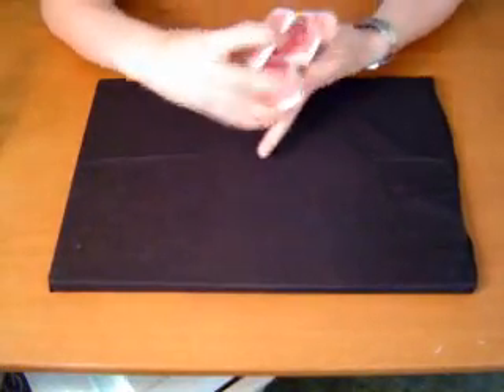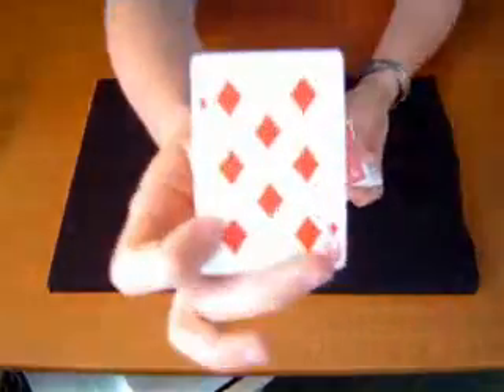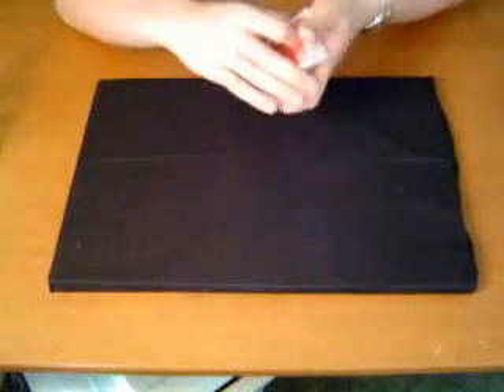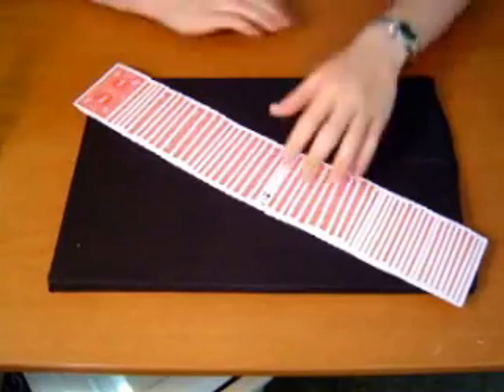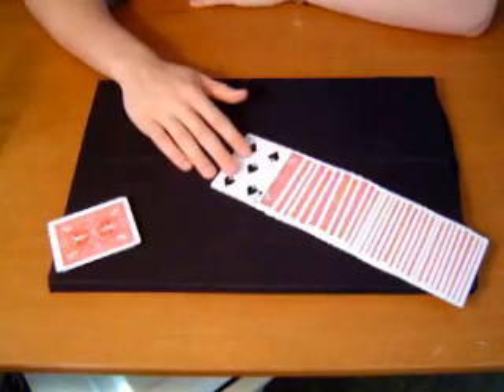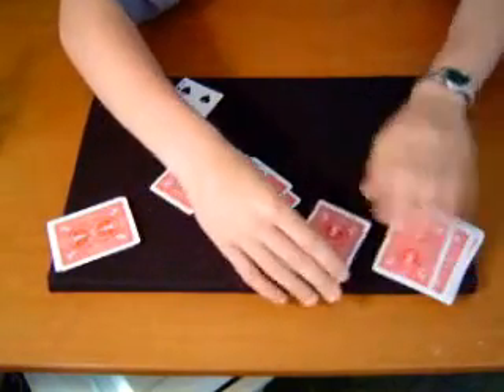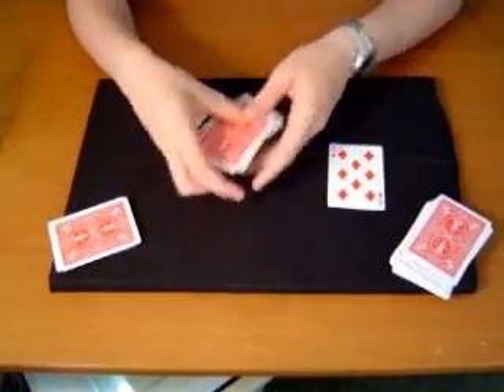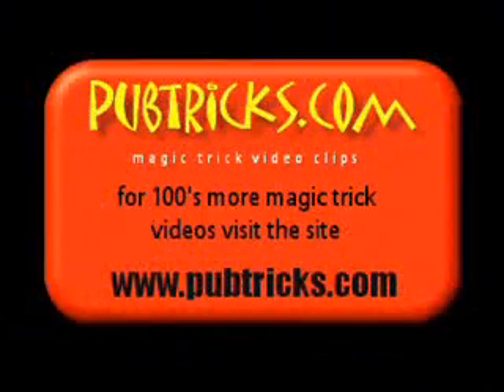Fantastic Five Magic Trick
... You have seen the movie, now learn the trick! Fantastic 4, or is it 5! Trick suitable for intermediates!